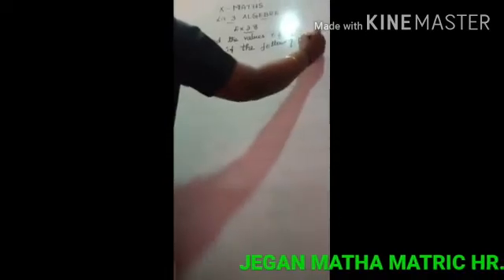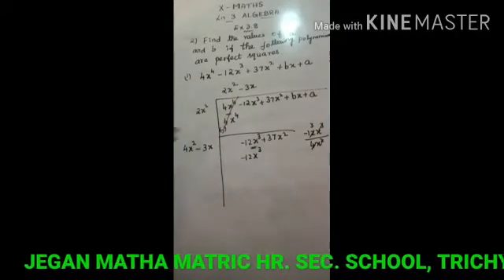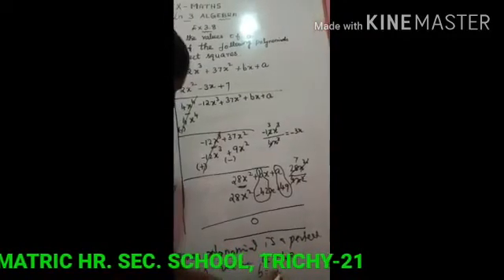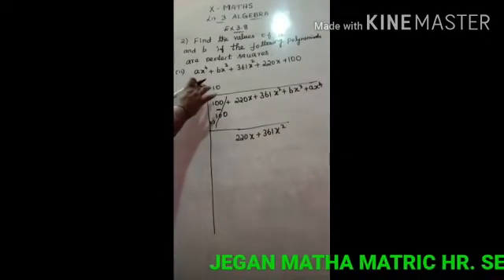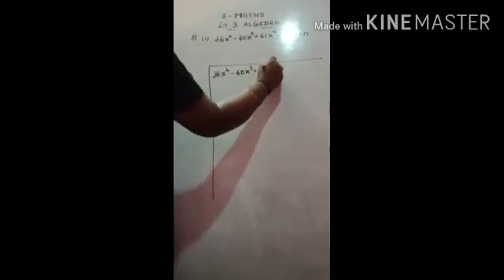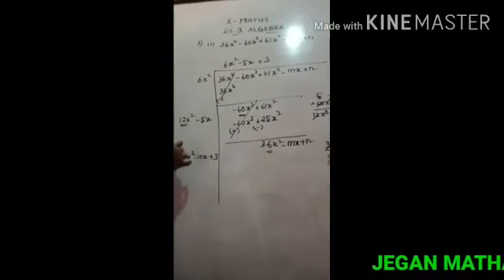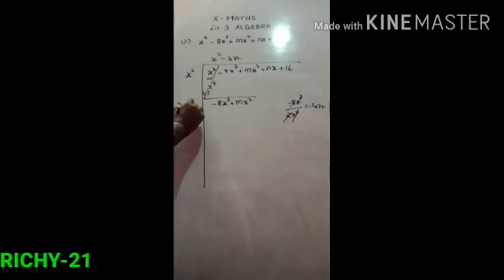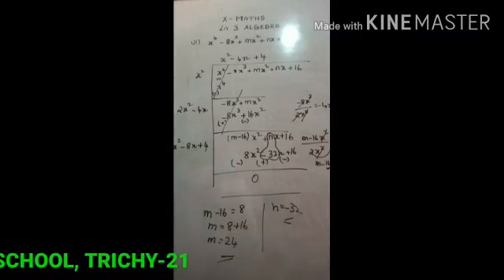STD X MATHS ( EX - 3.8 ALGEBRA)